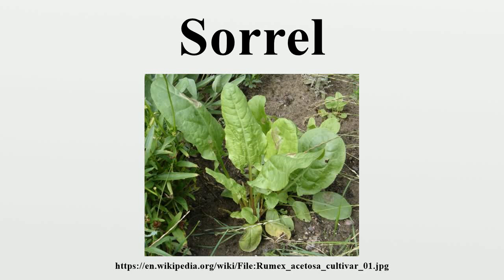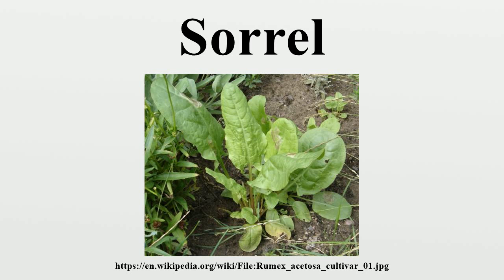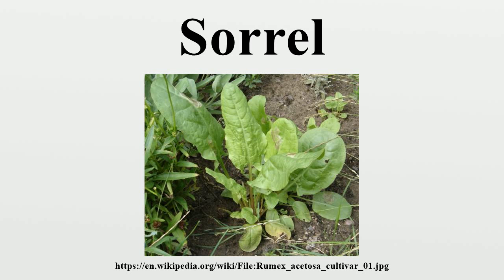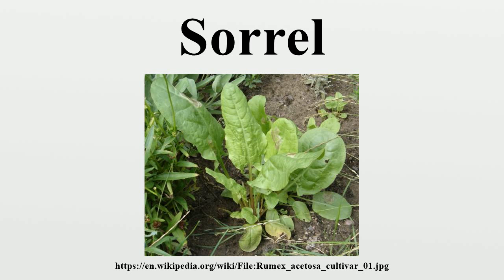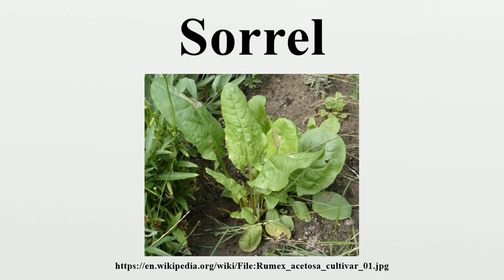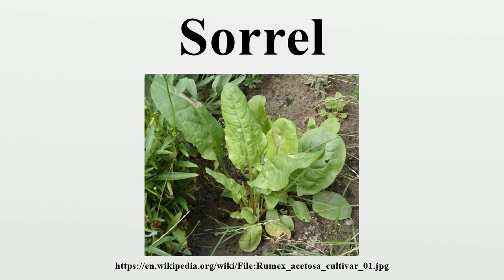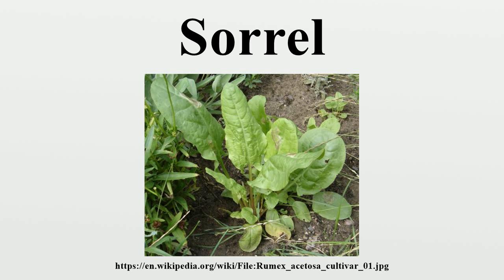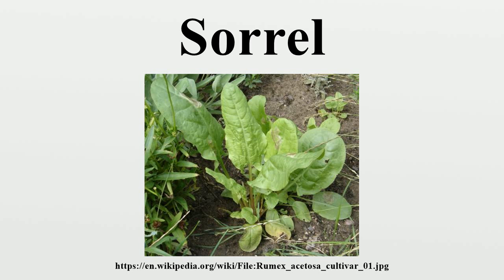Sorrel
"Narrow-leaved sorrel" and variants redirect here.These terms may also refer to curled dock (R.

Image-Copyright-Info
Author-Info:   The original uploader was Burschik at English Wikipedia

Image-Copyright-Info